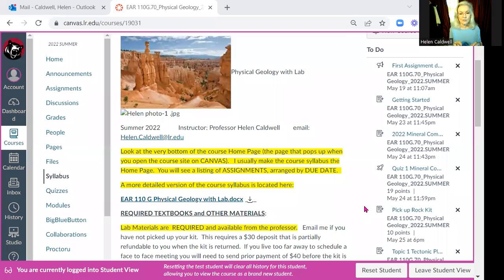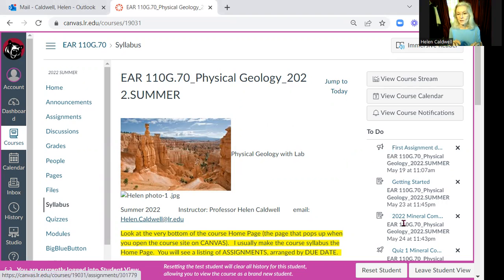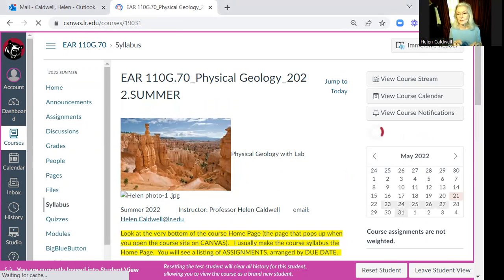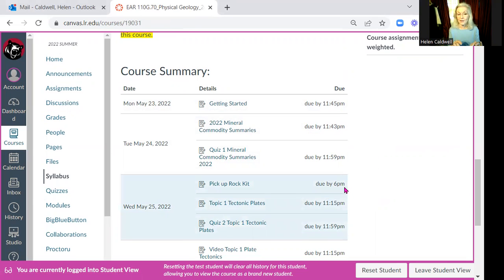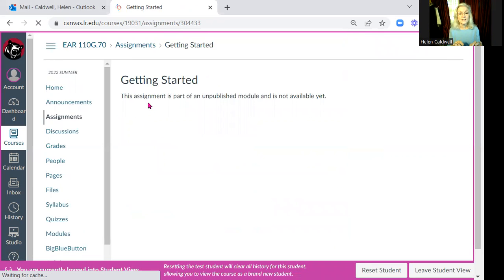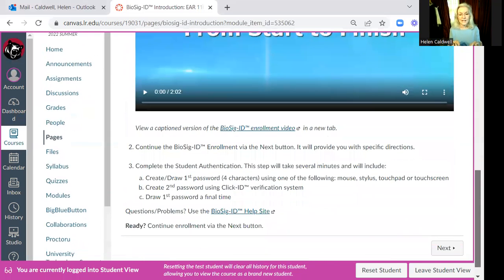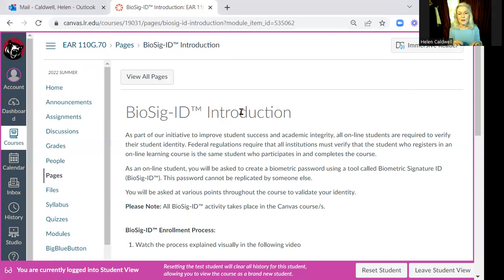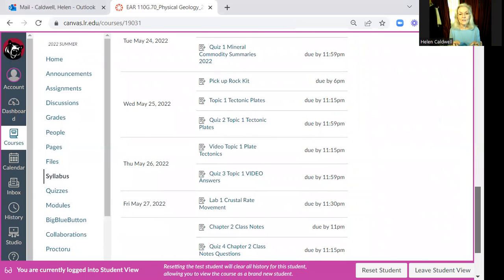Intro to Summer 2022 Geology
This is a short introduction to Summer 2022 Geology